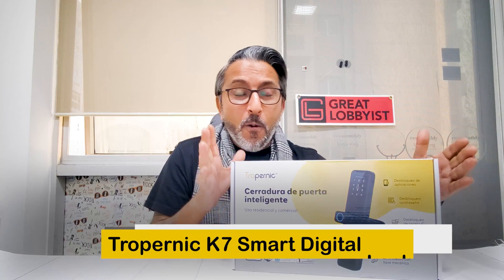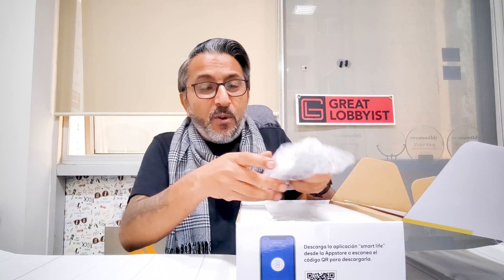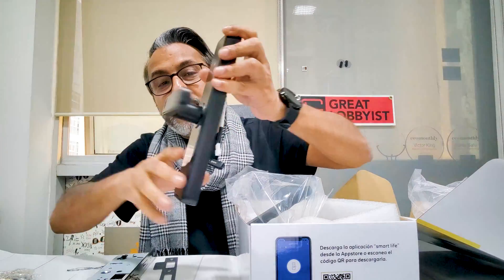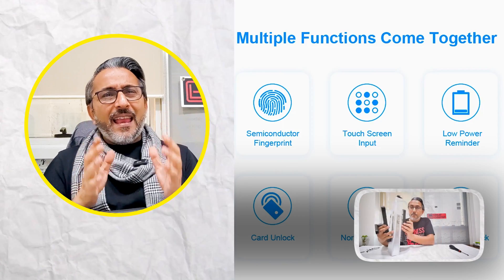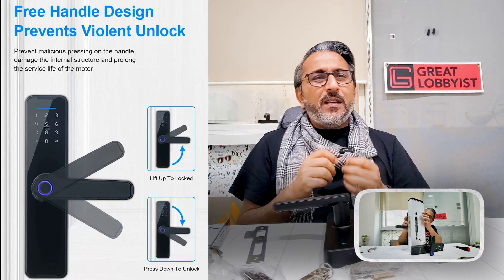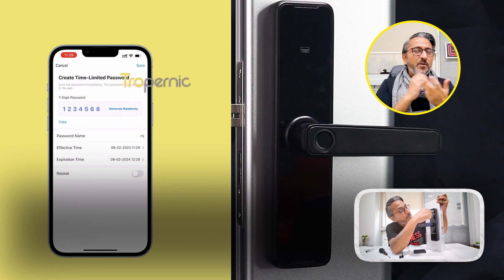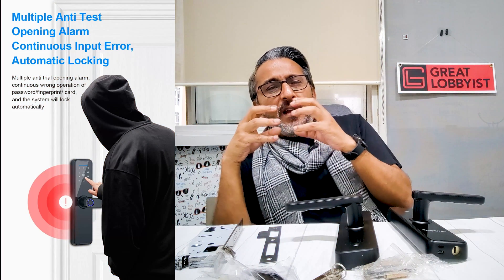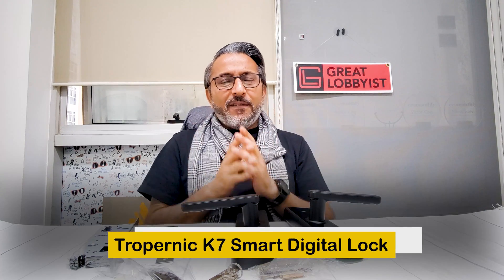Tropernic Smart Digital Lock K7 - Tech Review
code：TROPERNIC

Tropernic K7 Smart Digital Lock
Say Goodbye to keys
Multiple Features Come together
Semiconductor Fingerprint | Touch Screen Digital Pad | Remote Unlock
Self-Learning AI Algorithms | More you use the biometrics to unlock, lesser rejection rate
Virtual Password Protection | Enter numbers before and after the actual passcode
Free Handle Design | up to lock and down to unlock
One Touch Biometric login | Groove design fingerprint sensor on the handle
Normally Open Mode | no need of passcode or fingerprint to unlock
USB & Key support | no Battery, use mobile power supply and app or mechanical key
Adjustable bell volume
Remote Control anti-theft upgrade
Anti-Magnetic & Electric Field Technology | No Fear of Small Black Box and Tesla Coil
Multiple ways unlock
Passcode | Fingerprint | Access Cards | Key | App
Multiple Anti Test Opening Alarm | Continuous Wrong Input | Automatic Locking
Set Temp passwords | Set by hours, Days or time slots
Encrypted IC Card | Copy Proof